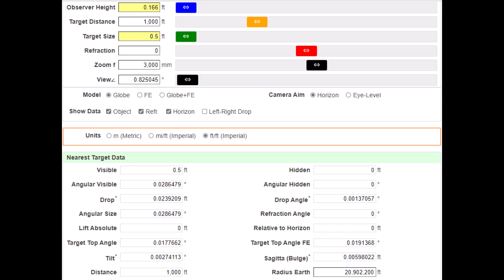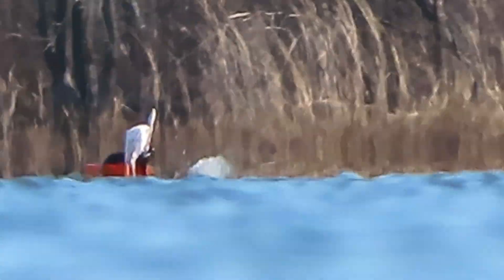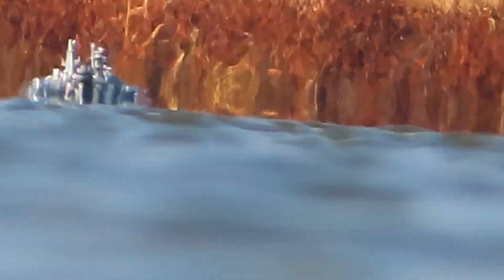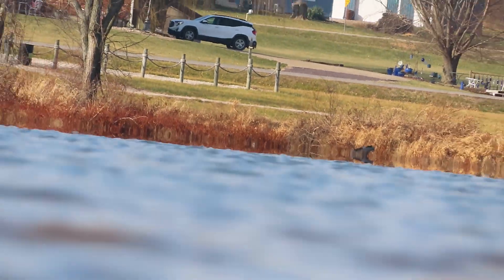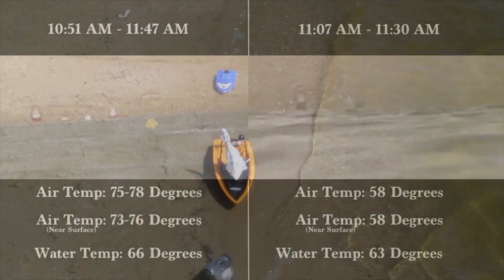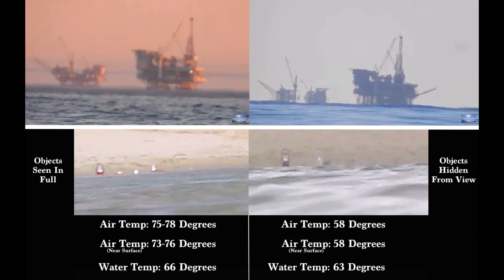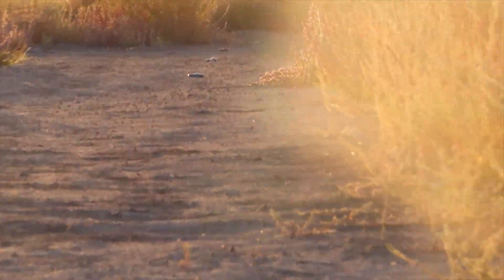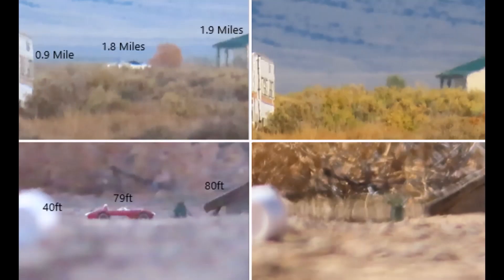Light Refraction - Displacement of Distant Objects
This video explores light refraction across various surfaces, including land and water. It isn't meant to explain observations from elevated positions, such as mountain tops, but explains observations near the surface, like viewing a distant boat while standing on the beach.

The temperature gradient is a key factor in the observations, however, there are many other factors involved that affect the outcome, as well. Check out the Heath Carmody channel linked below, as he shows many different effects that occur in varying temperatures and conditions.